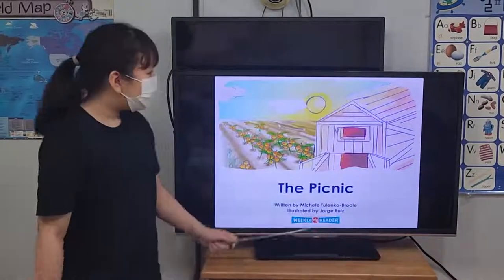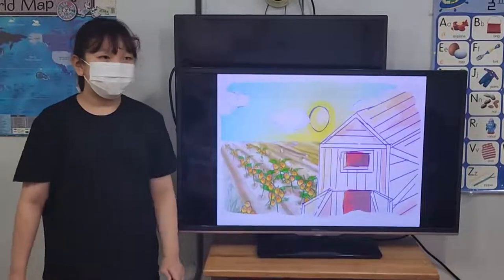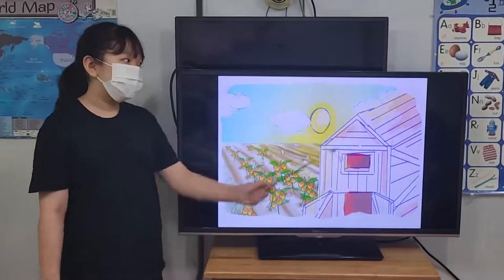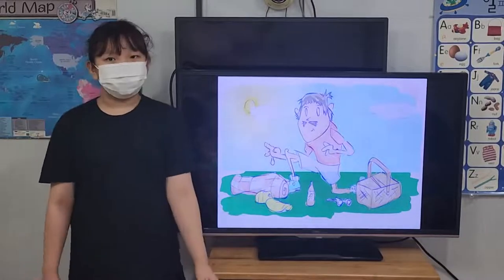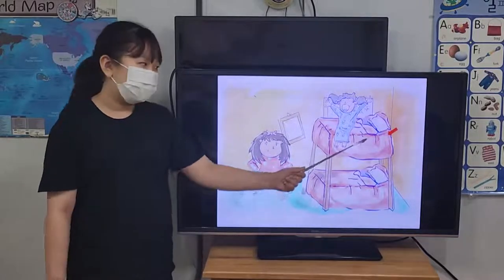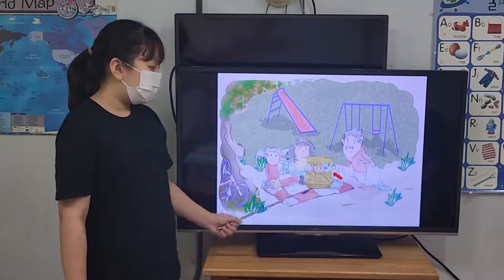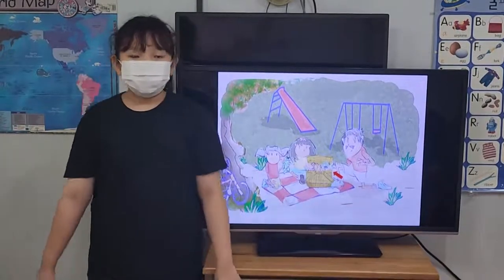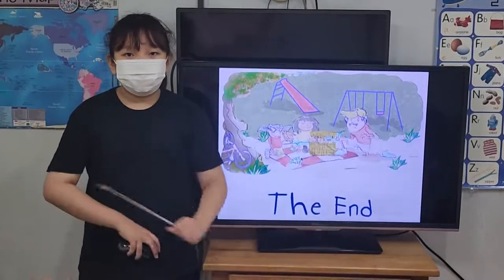차일드유 월드컵 230 EC 4 Passion The Picnic 이지민